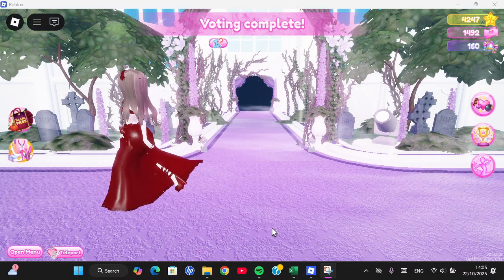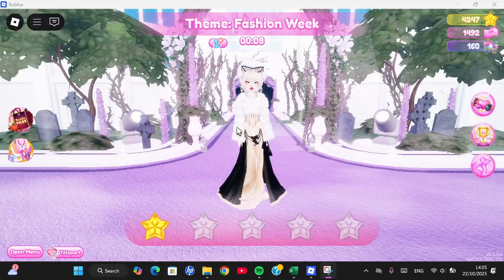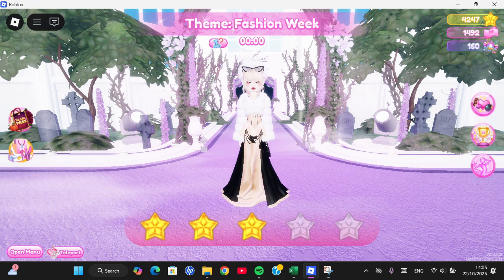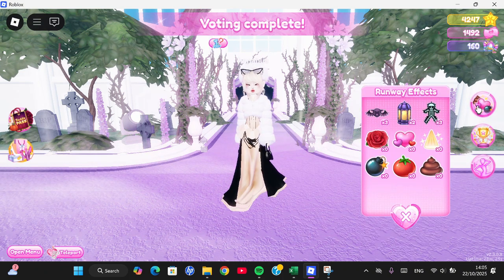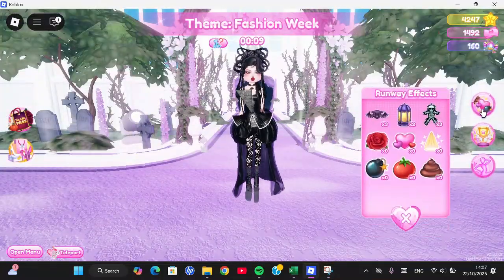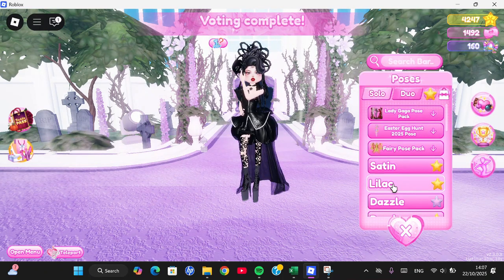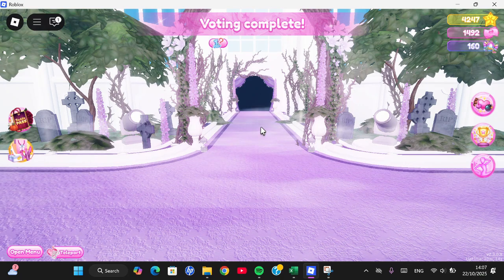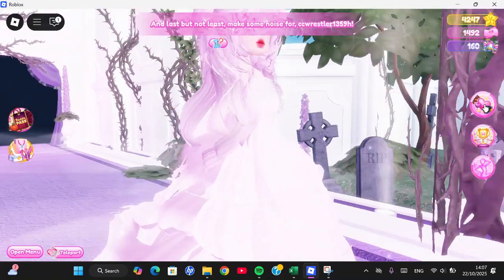Runway Magic UNLOCKED - How to Use the Runway Effect in Roblox Dress to Impress Halloween Update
Ready to slay the runway? 💃 Learn how to use the Runway Effect in Roblox Dress to Impress Halloween update! This tutorial walks you through how to apply your effects, show them off, and make your runway performance shine.
✨ Step-by-step guide to using the Runway Effect
🎃 New Halloween update features explained
💫 Tips to stand out on stage and impress judges
💰 Where to get and apply your effects easily